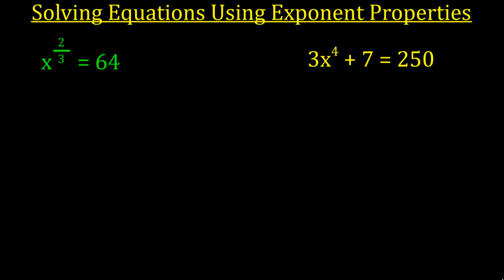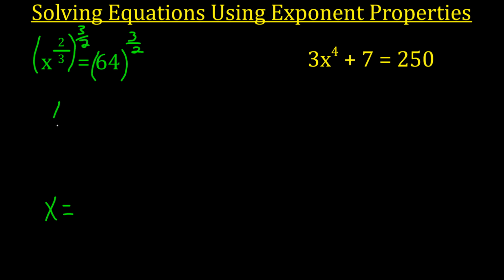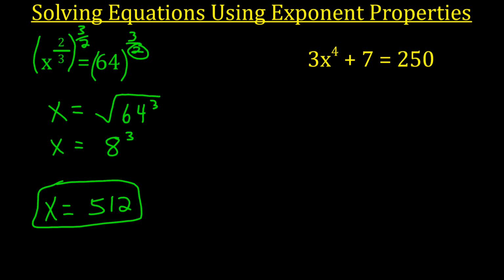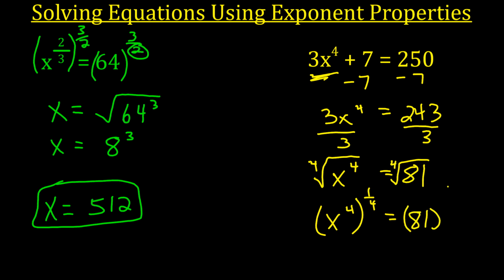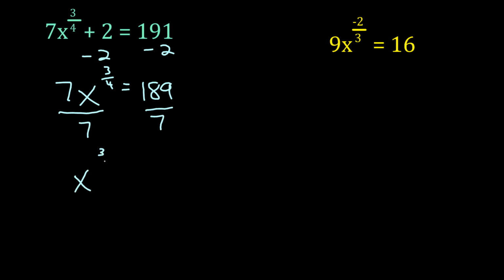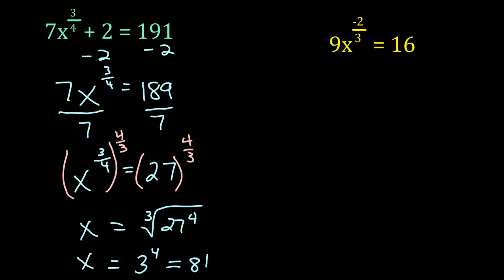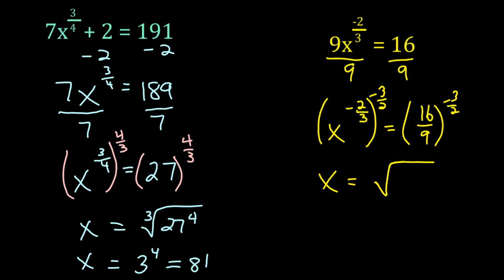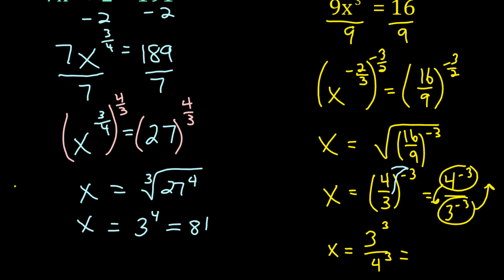Solving Equations Using Exponent Properties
How to use exponent properties to solve equations with exponents.